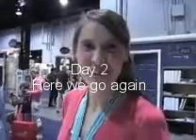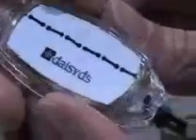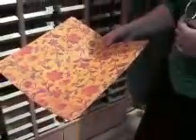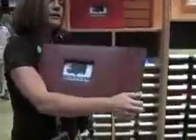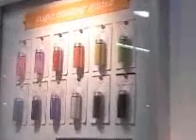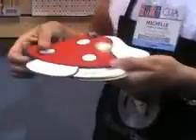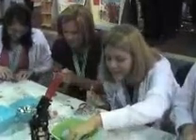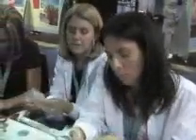CHA DAY 2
CHA